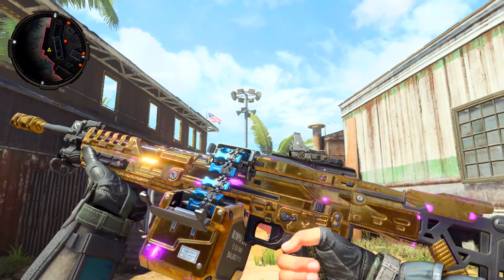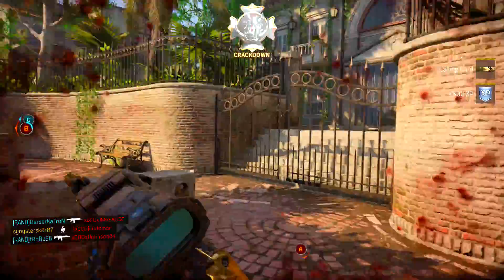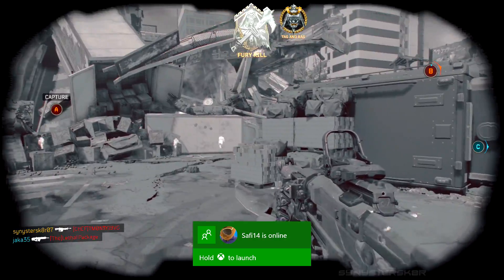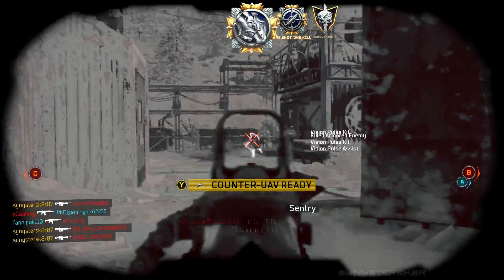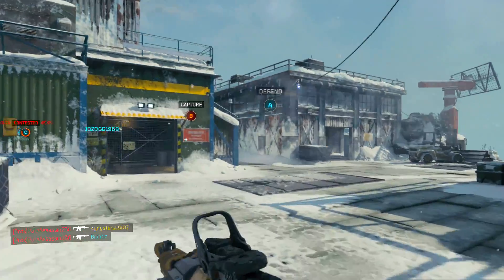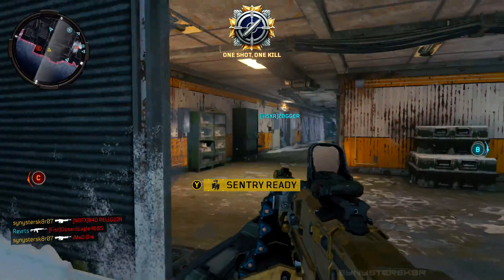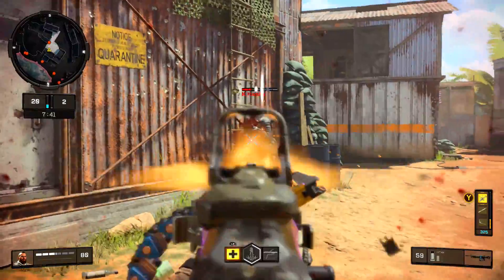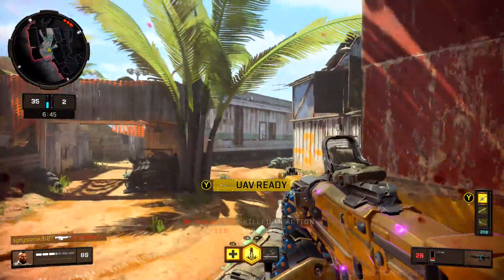How To Get the ANIMATED GOLD CAMO in CoD BO4! Purple Glow Upgrade! [Black Ops 4 Titan LMG Gameplay]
Here's how to get the animated Orange and Purple Gold camos in Call of Duty: Black Ops 4! And if you haven't tried the Titan LMG, it's a beast! Best gun in the game? What do you think?